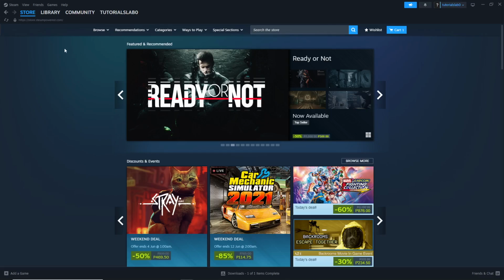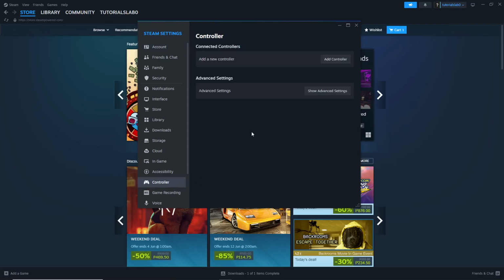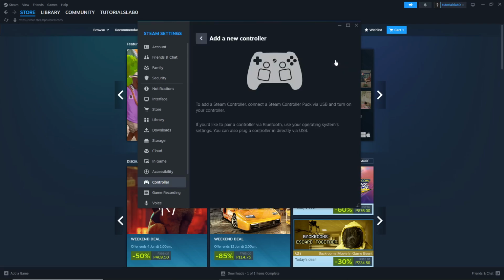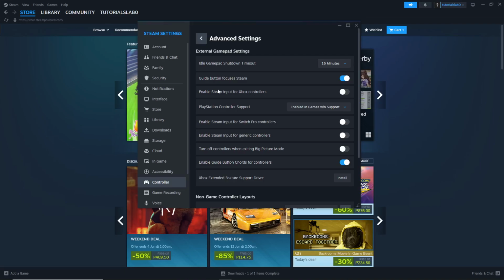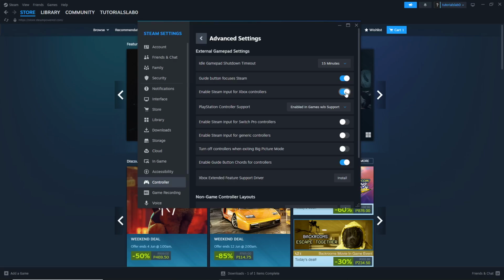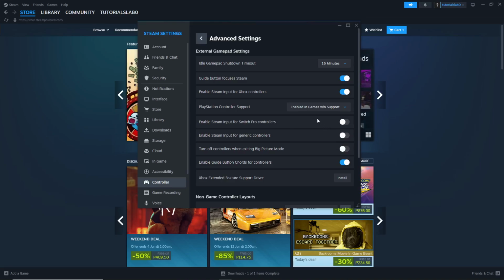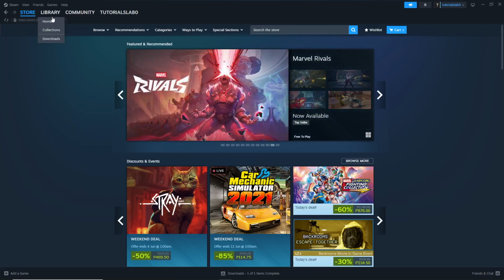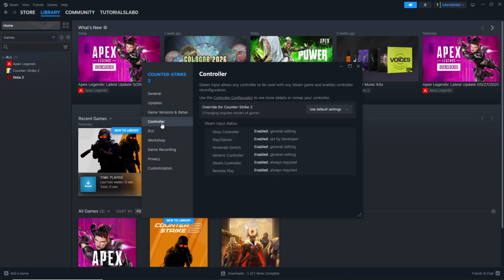How To Fix Controller Not Working In Steam (Tutorial 2026)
By the end of this video, you’ll know fix controller not working Steam, Steam controller troubleshooting guide, how to enable controller in Steam, resolve Steam game controller issues, controller not detected by Steam client, troubleshoot Steam controller connection problems, make controller work with Steam games, Steam gamepad not responding fix, setup external controller for Steam, why is my Steam controller broken, fix input issues with Steam controller, Steam controller not recognized tutorial